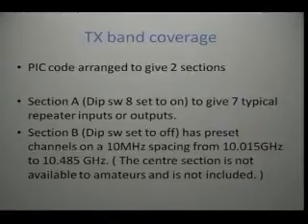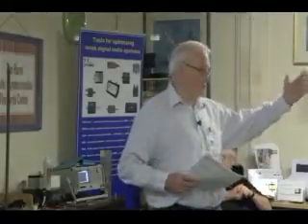BATC CAT13 - 10GHz Tx multiplier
Peter G3PYB details a 13cms to 10 GHz TV transmit multiplier